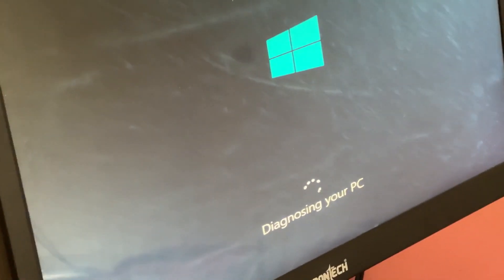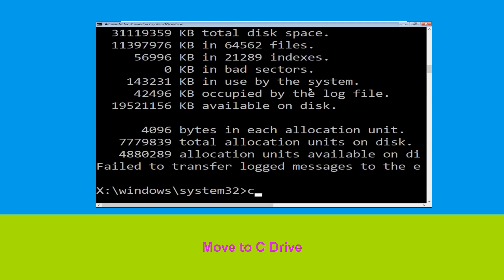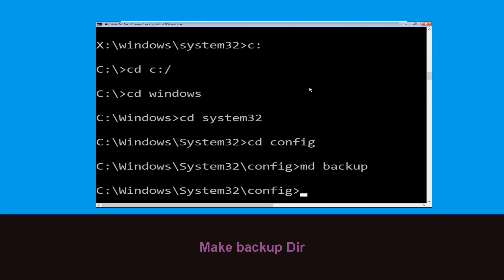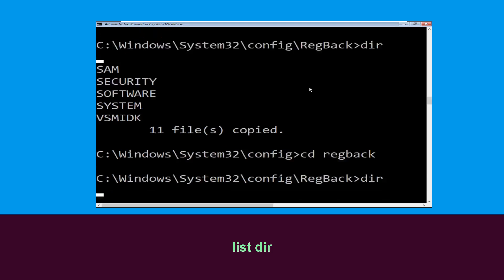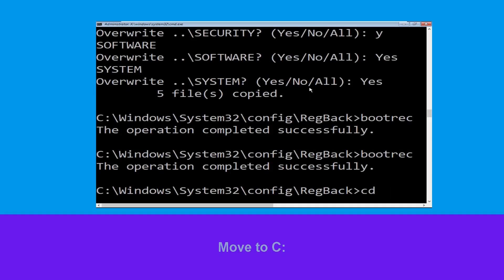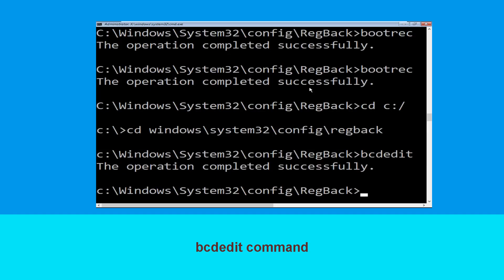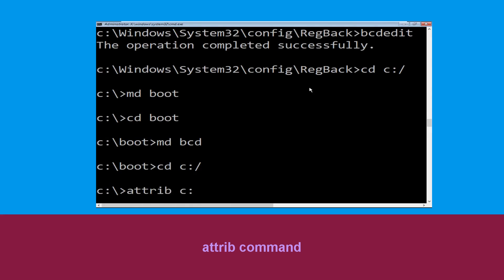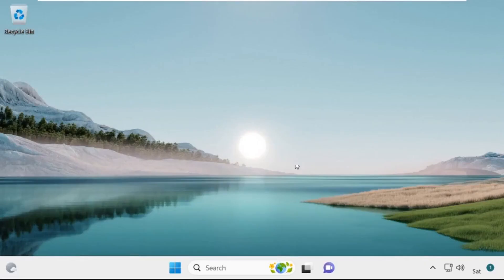HOW TO FIX SRTTRAIL.TXT WINDOWS 10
• IRQL_NOT_LESS_OR_EQUAL Error
• BAD_POOL_CALLER Error